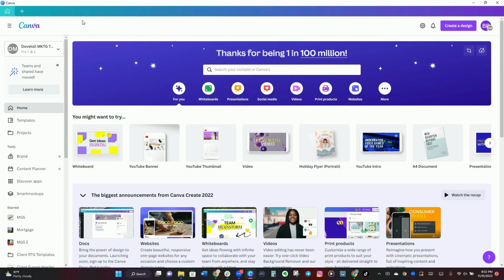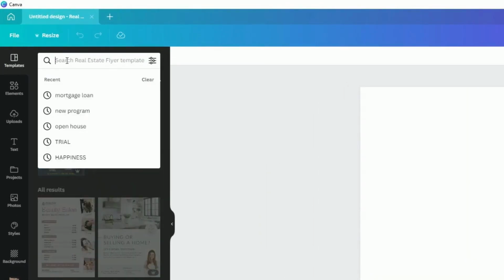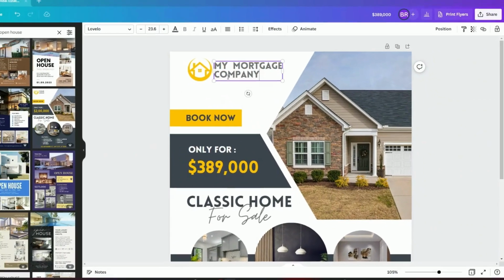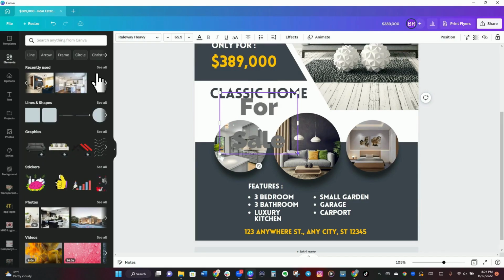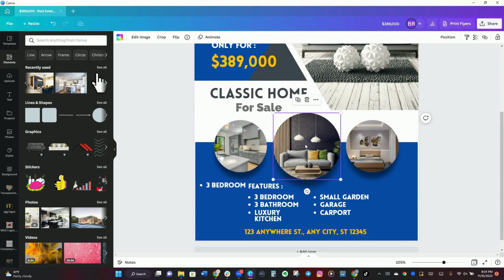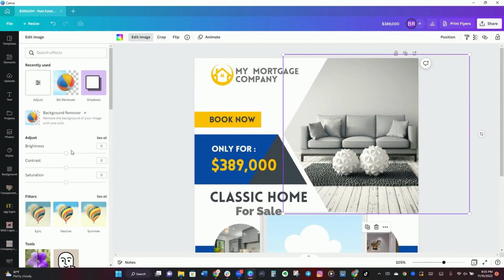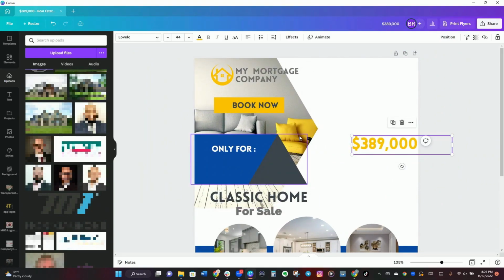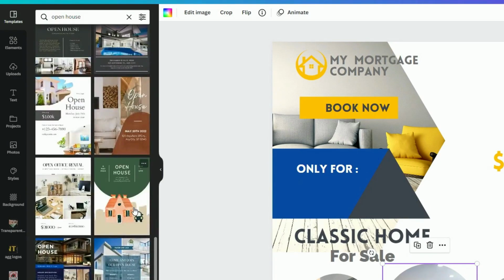How MLO's Can Make Their Own Designs - Canva for MLOs Part 1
If you are a loan officer and want to get started making your own designs for print using a free software that is super easy to use, check out this video.

Check out part 2 to learn how to use the same software to create organic posts, as well as ads, for social media.